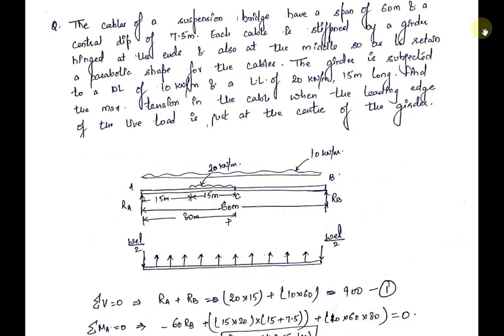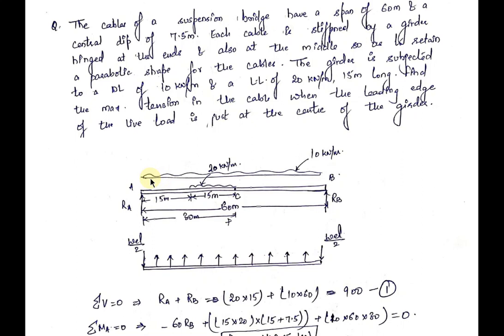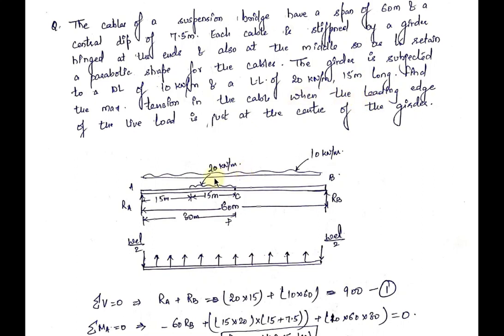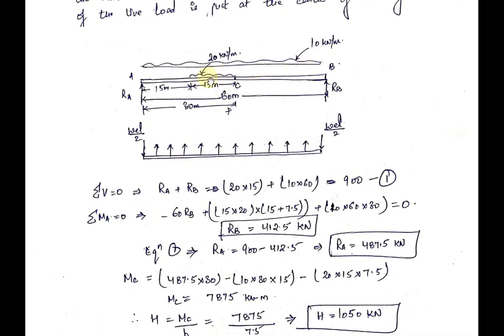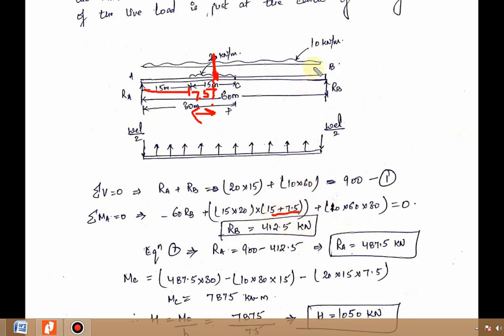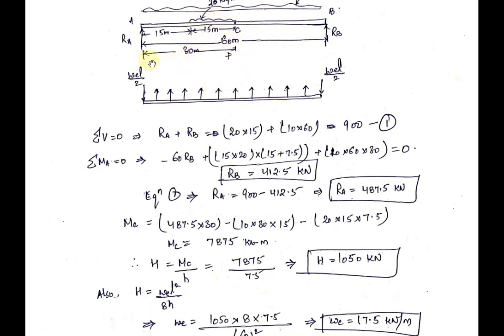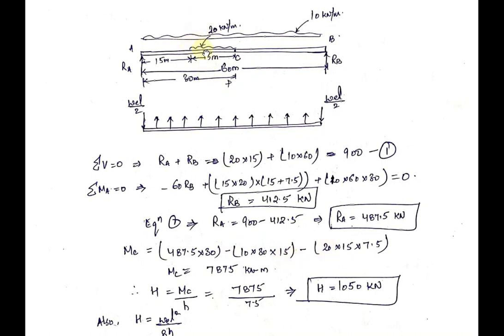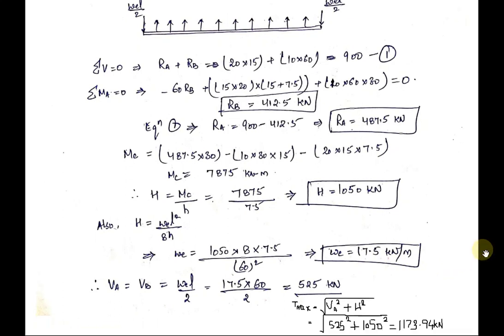Suspension Bridges with Three Hinged Stiffening Girder- Numerical 2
This video explains the solution to the second numerical problem on three hinged stiffening girders provided in suspension bridges.